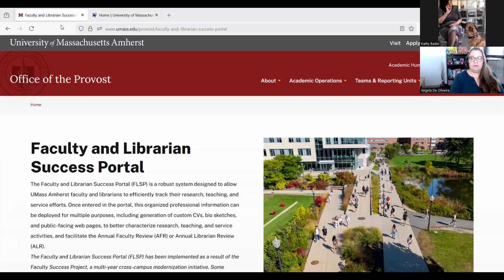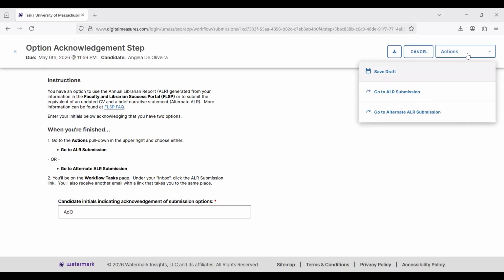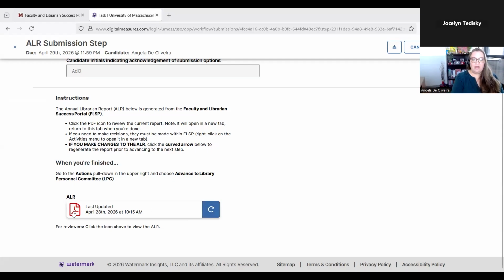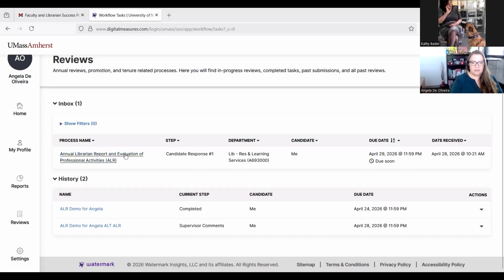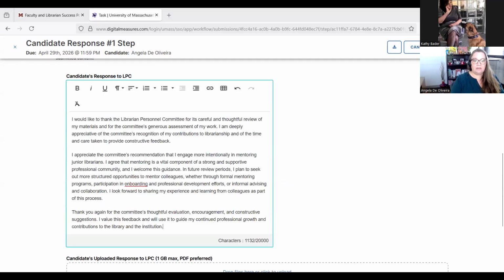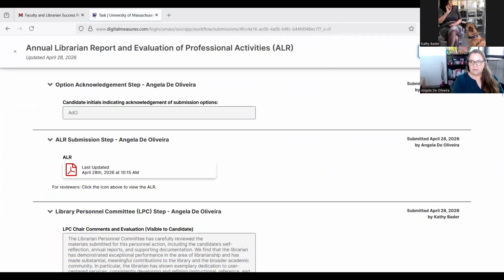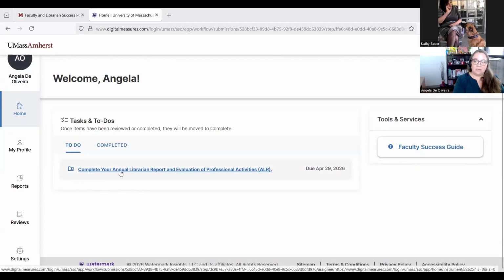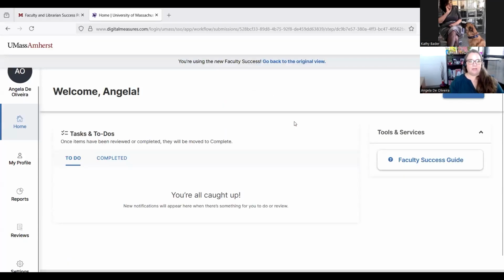Annual Librarian Review (ALR) Submission in Faculty and Librarian Workflow System (FLWS)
In this tutorial, UMass Amherst librarians can learn how to submit their Annual Librarian Review (ALR) and see a demonstration of how the ALR is routed through FLWS for review by the Librarian Personnel Committee, supervisors, the Dean, and Academic HR.